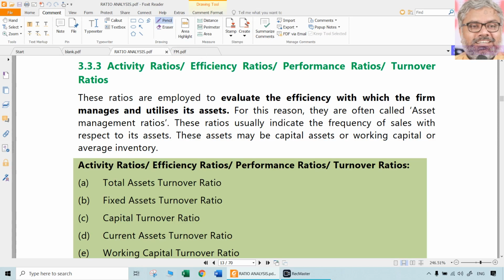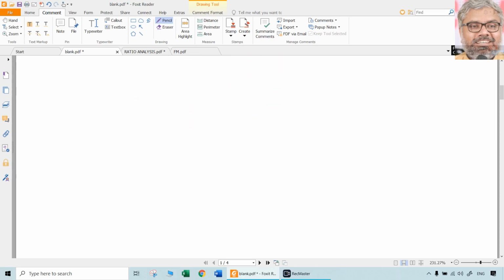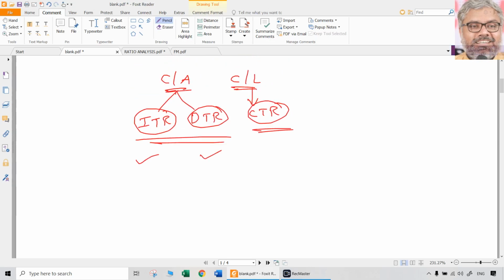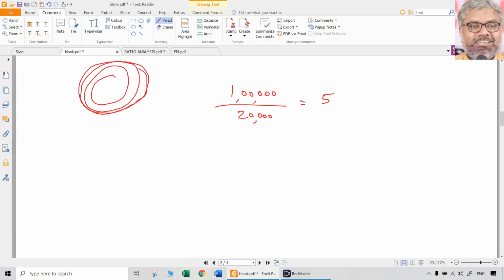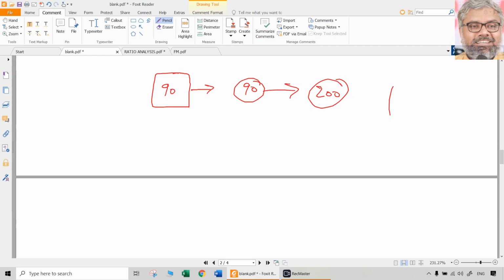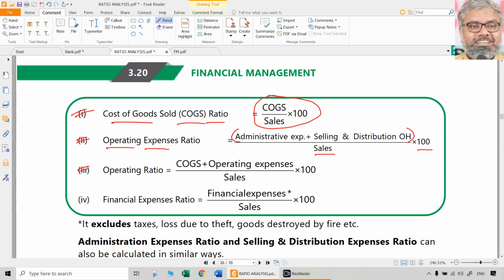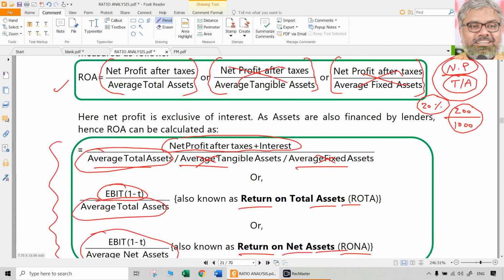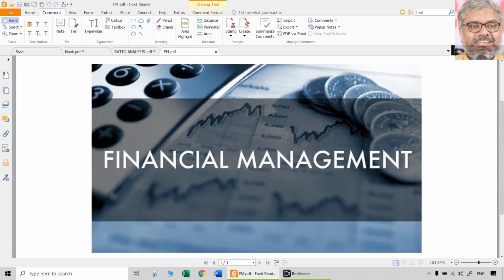FM: RATIO ANALYSIS_3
CA INTERMEDIATE FINANCIAL MANAGEMENT - RATIO ANALYSIS CLASS_3 BY CA SASI KUMAR